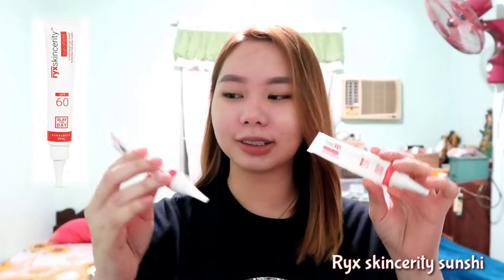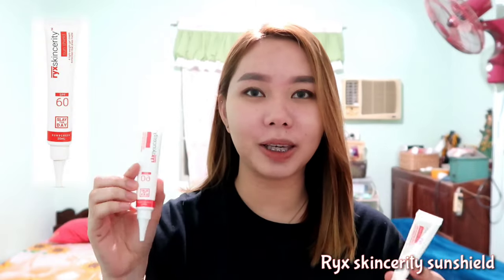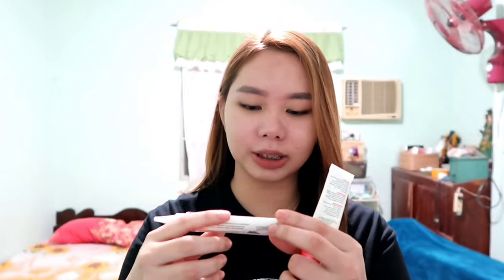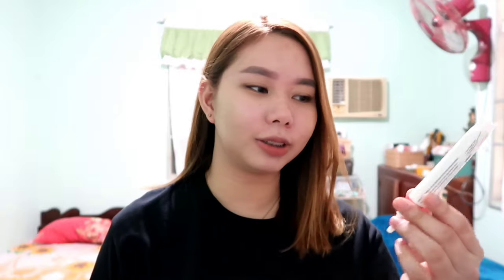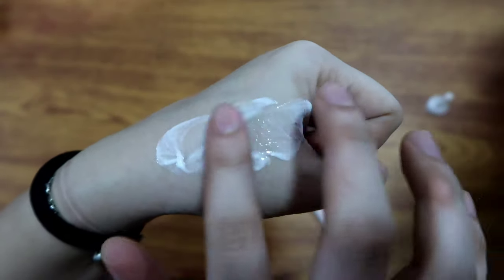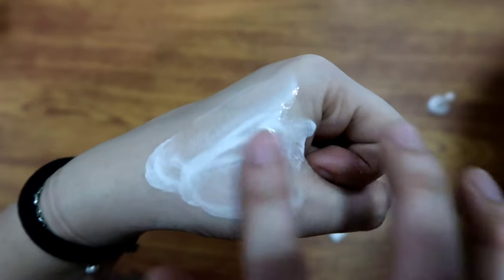TOP 5 BEST AFFORDABLE SUNSCREEN ✨ | As Low as 100php 💸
Hi 🖤

If you're interested in any of the products mentioned, here are the references towards where you may buy them. ⤵️

✨ Hello Glow 3 in 1 Lightweight Suncare Gel
(Available also on Watsons)

Hello Glow Products are also available now in;
-WATSONS
-The SM Store
-Robinsons Supermarket
-WalterMart
-PureGold
-TGP
-MINISTOP
-GAISANO
-SHOP WISE
-LCC Department Store
- Landmark